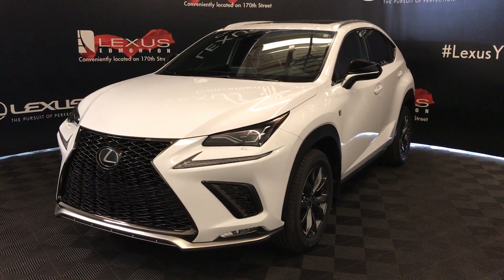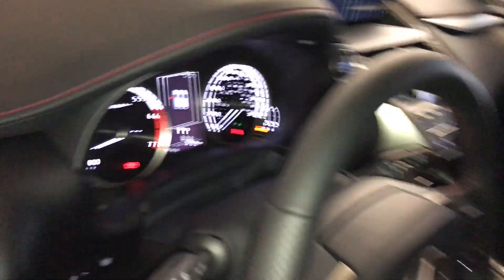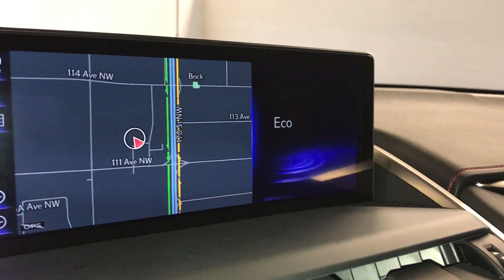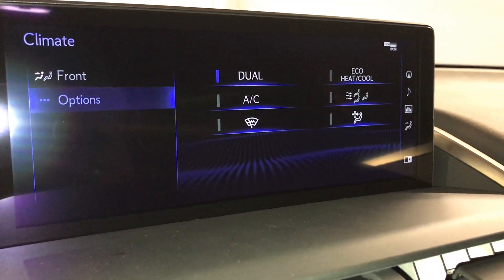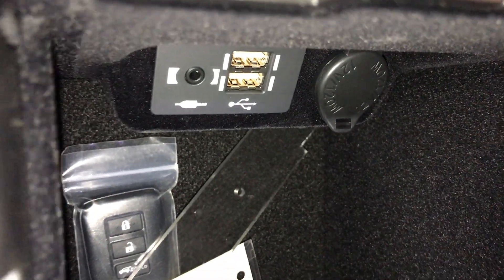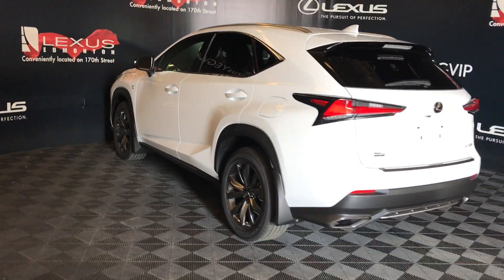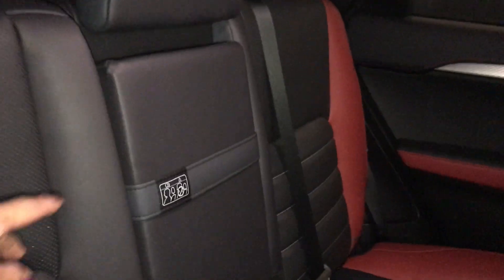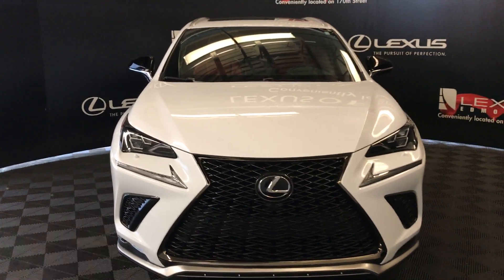White 2020 Lexus NX NX 300 F SPORT Review Edmonton Alberta - Lexus of Edmonton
This is a White 2020 Lexus NX NX 300 F SPORT Review Edmonton Alberta - Lexus of Edmonton with 6-Speed A/T transmission White color and Circuit Red interior color. (Uploaded by DataDriver).